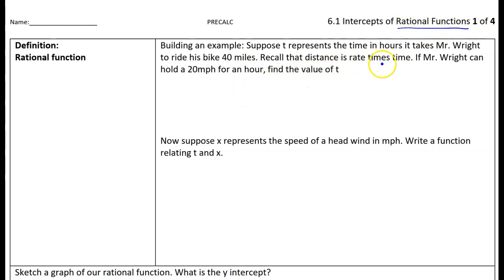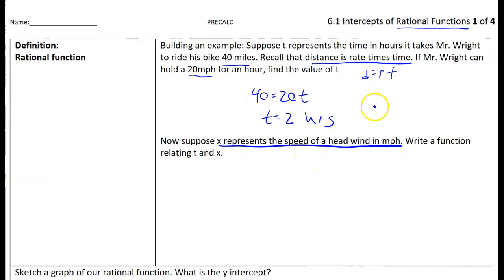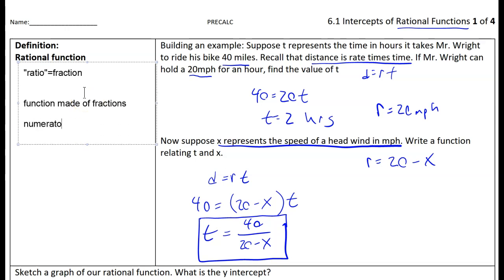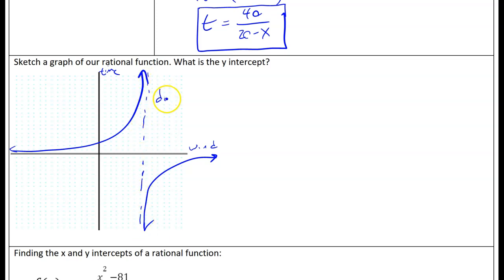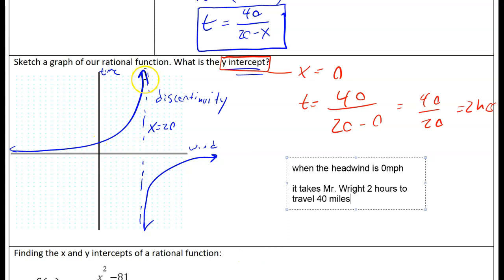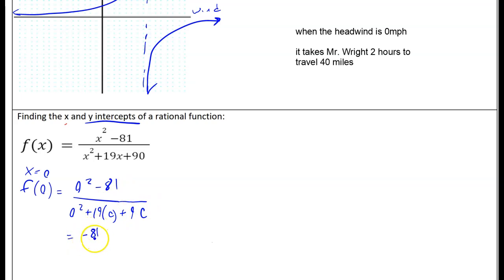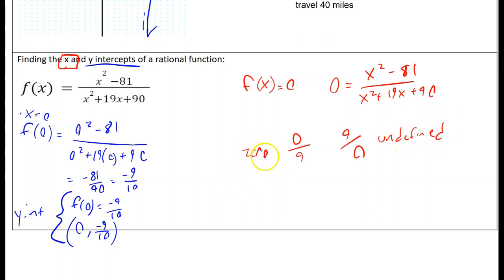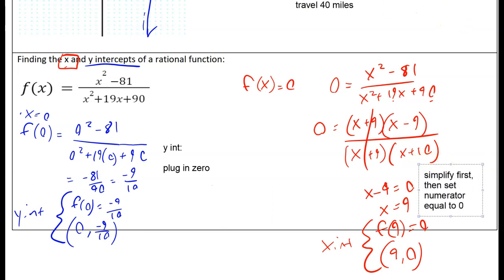PC 6.1 Intercepts of Rational Functions